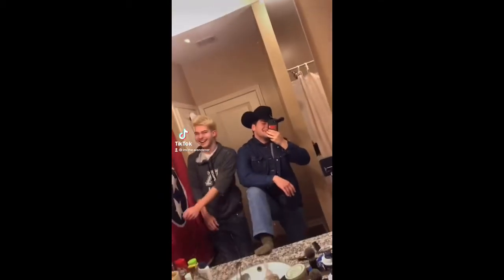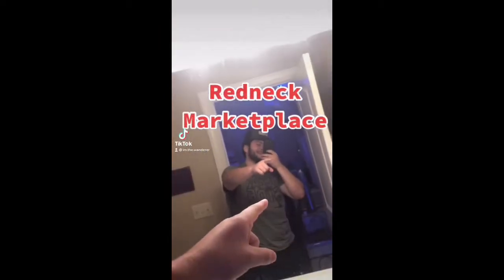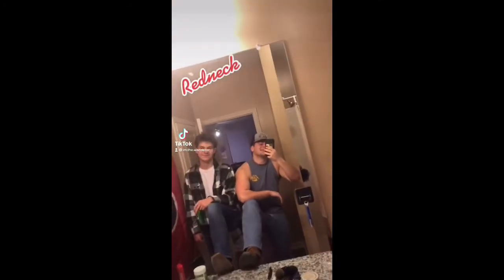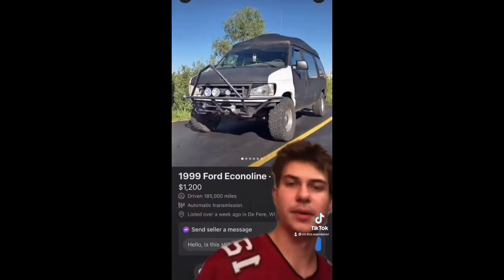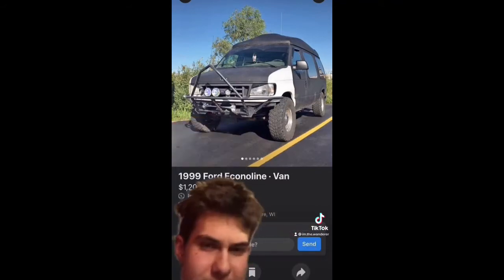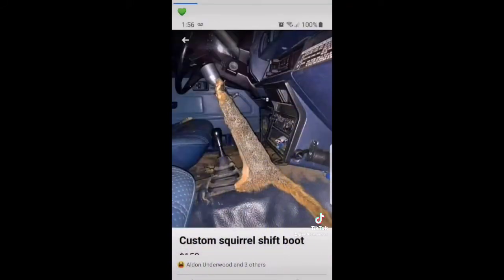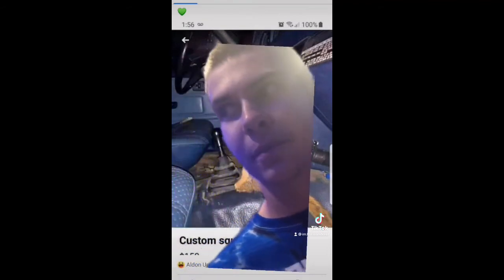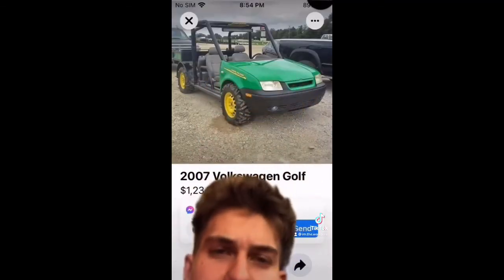Redneck Marketplace TikTok Compilation | I’m The Wanderer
Here are some of the best redneck marketplace tiktoks I’ve done.